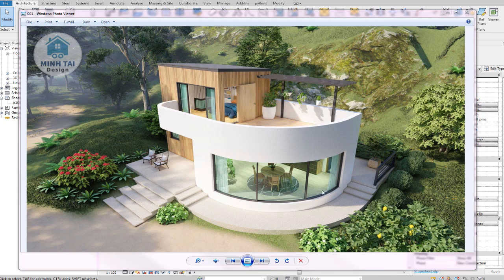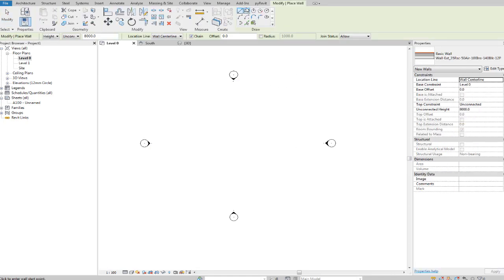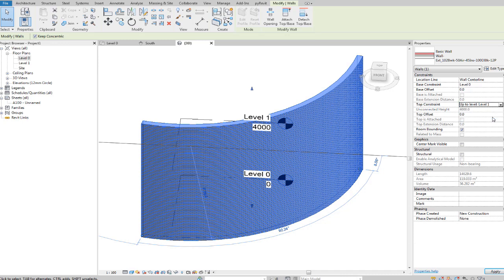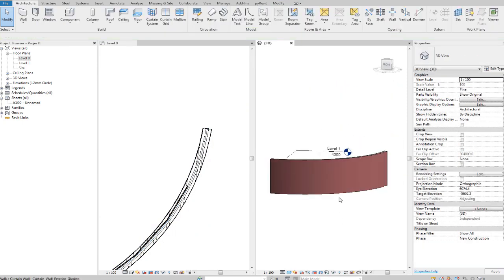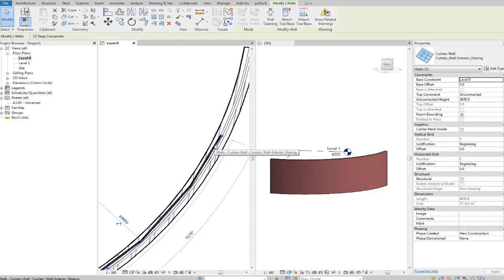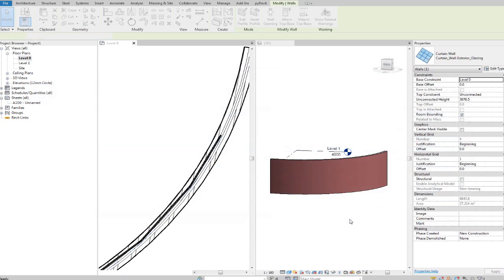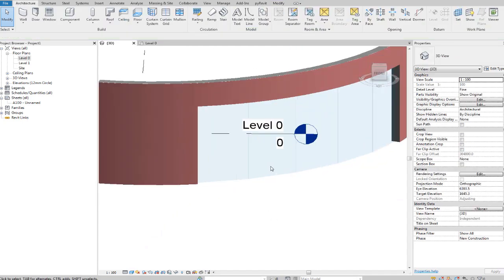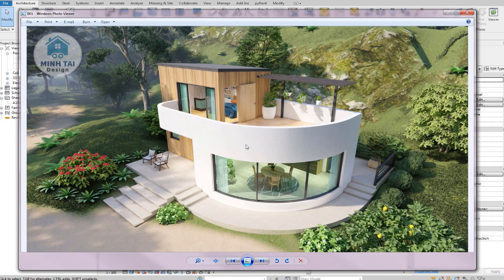How to Make a CURVED CURTAIN WALL in Revit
Here is a quick video showing you how to create a curved curtain wall in Revit.

The house shown in the video? This is just a small part of it. If you're interested, I will make a full video tutorial showing how to model this entire house in Revit.

Want the Revit project file for THIS curved wall AND the complete house model to practice with?

    Instant access to the full Revit models that update as new tutorials are released.

    All the project files from my tutorials.

    Exclusive, in-depth videos.

    The power to vote on what I build and teach next.

Stop starting from scratch. Build your skills and your library with professional project files.

Ready to master Revit?